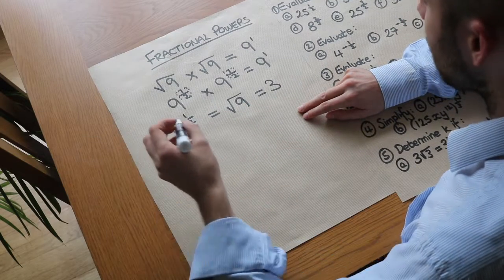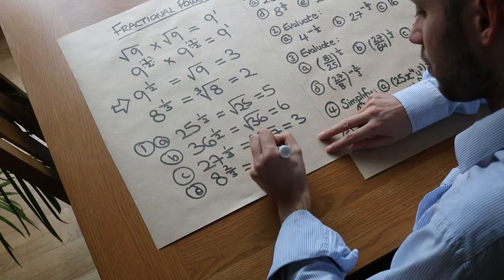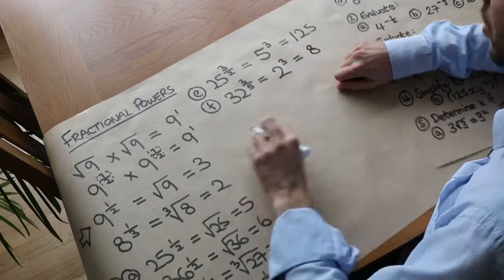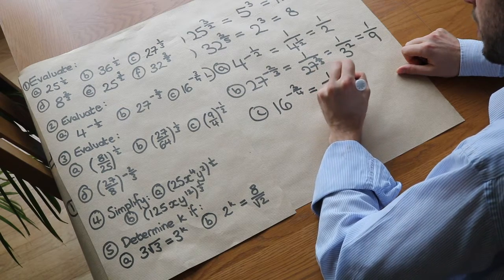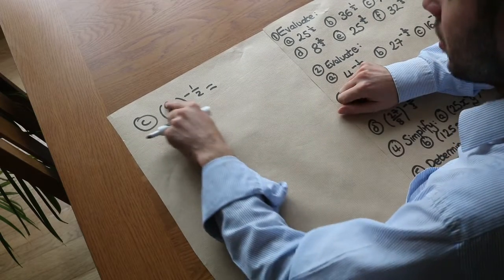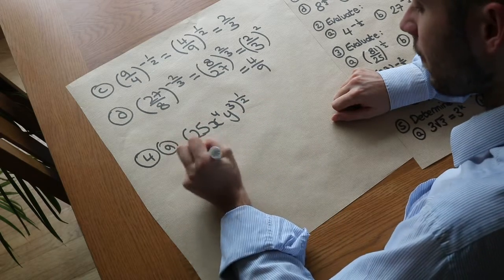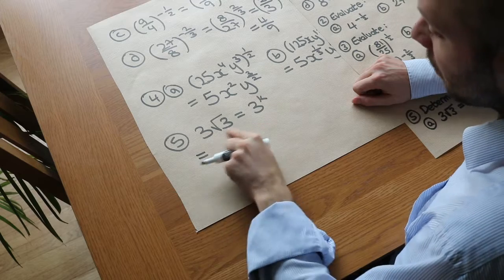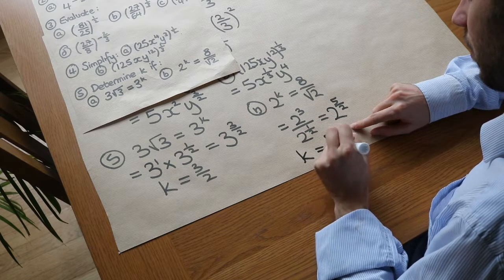Fractional Powers - GCSE & A Level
Dr Frost covers dealing with fractional indices.
Suitable for GCSE Higher tier and A Level.

0:00 Intro
1:45 Unit fraction indices
2:18 Non-unit fractional indices
3:51 Negative fractional indices
5:26 Fractions to fractional indices
6:16 Fractions to negative fractional indices
7:22 Algebraic expressions to fractional indices
8:36 Writing surd expressions as a single power